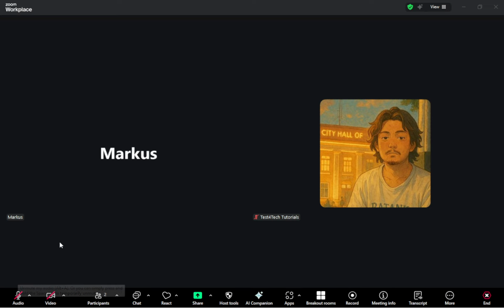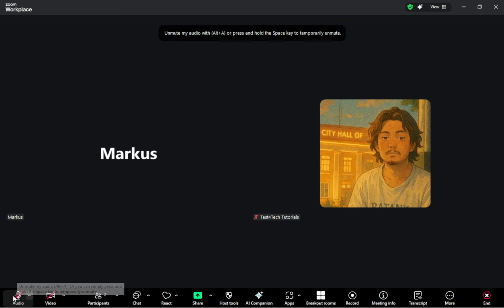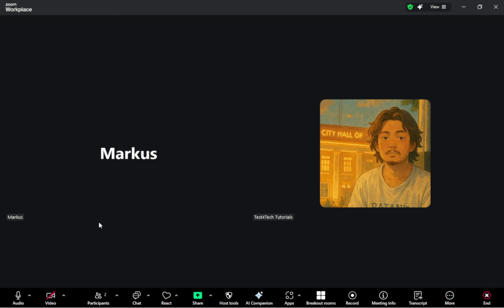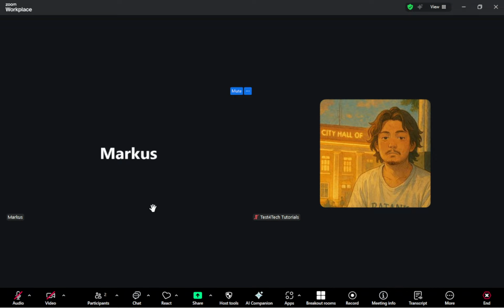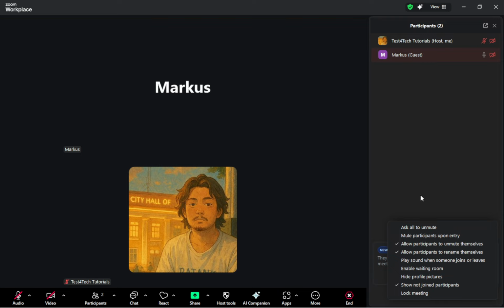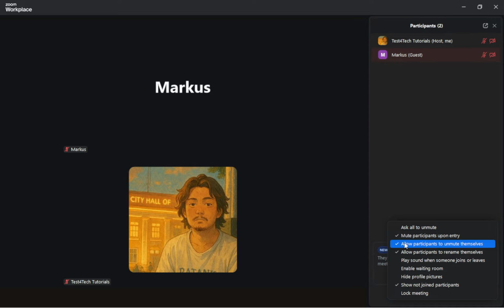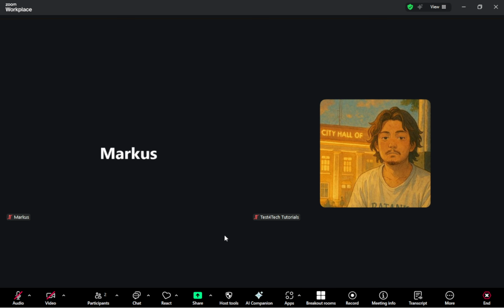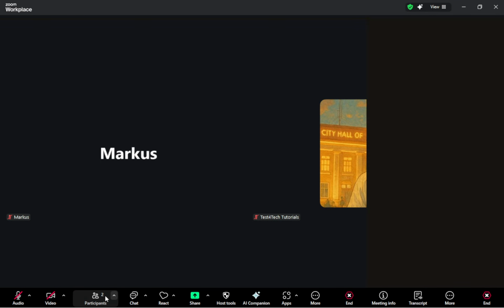How to Mute a Zoom Meeting [2026 Full Guide]